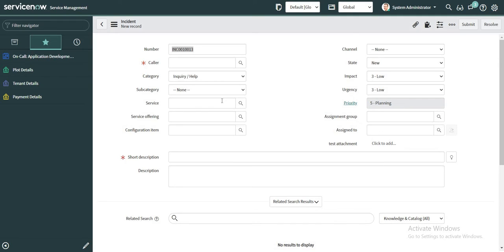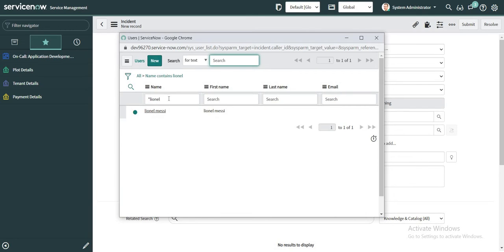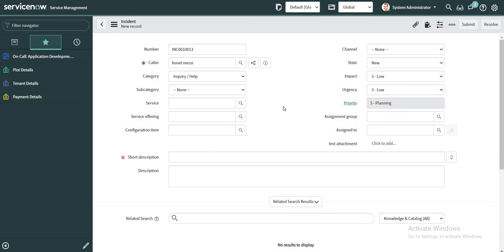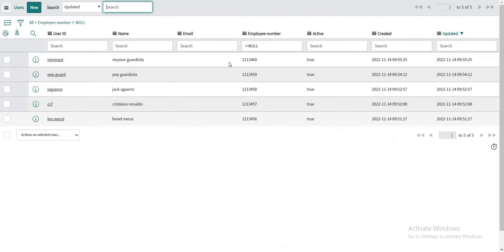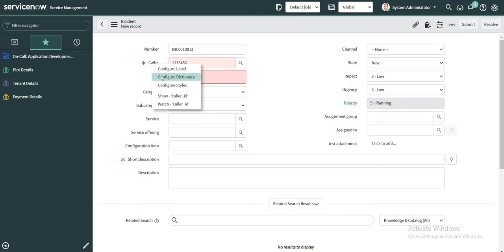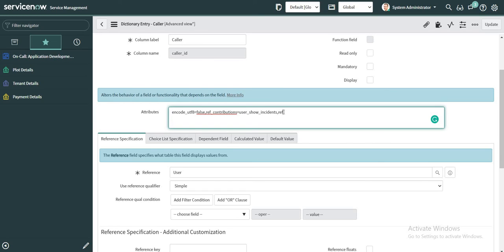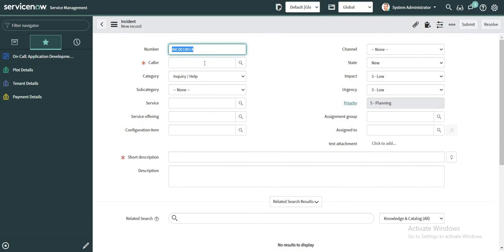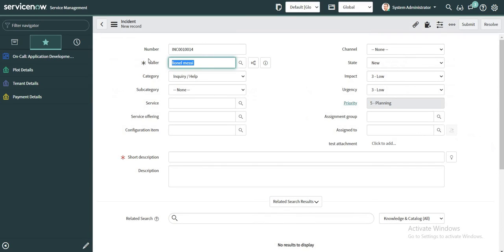Search using multiple columns in a reference field | Use-case | ServiceNow